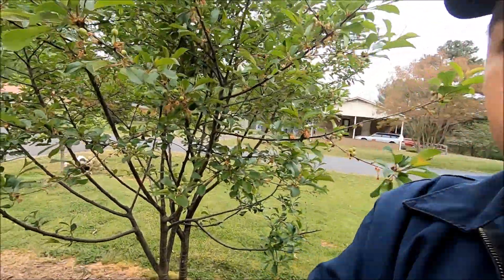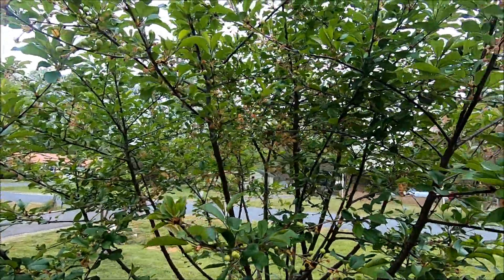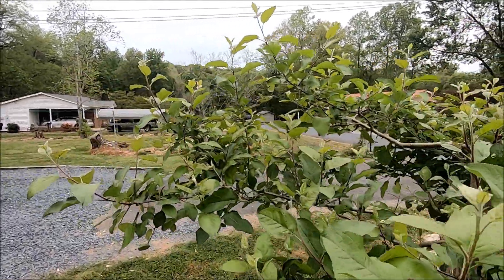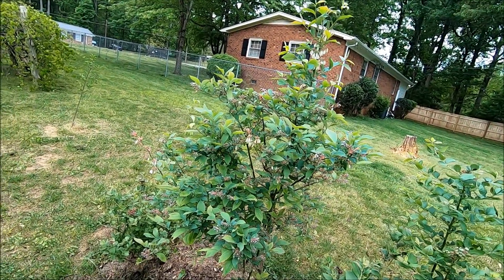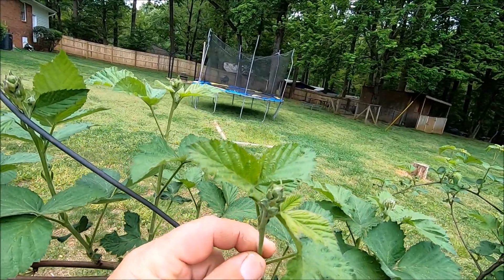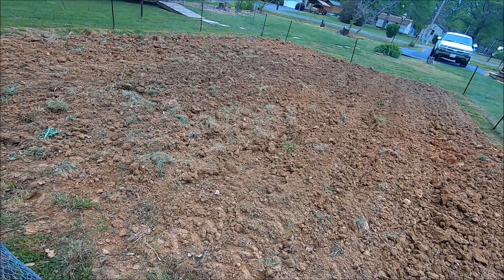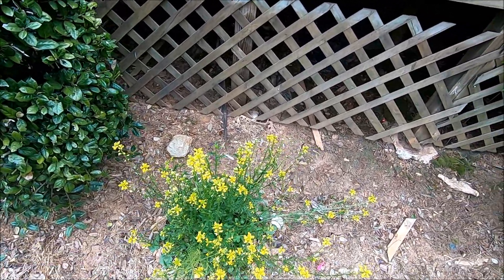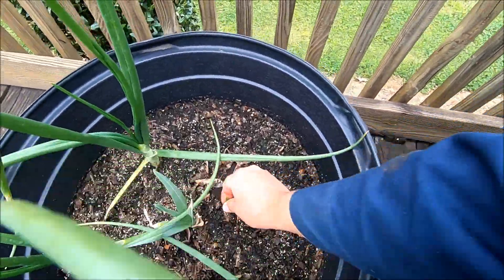CHECKING FOR FROST DAMAGE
Checking for frost damage here in central NC